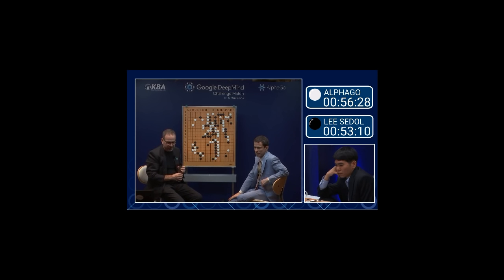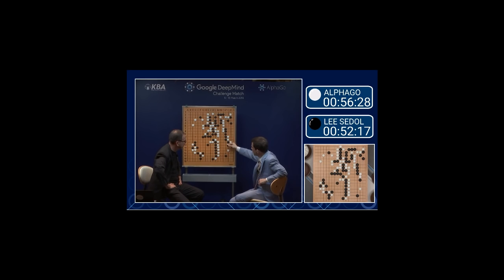이세돌과 알파고 바둑대결 첫날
구글에서 중계방송중인 이세돌과 알파고의 바둑대국화면 일부
2016년3월9일 5일간의 대국일정중 첫날 대국에서 알파고의 의외의 한수에 대응 하는 이세돌9단.